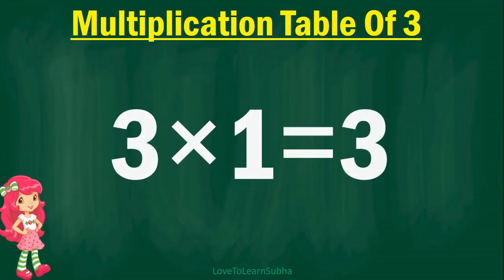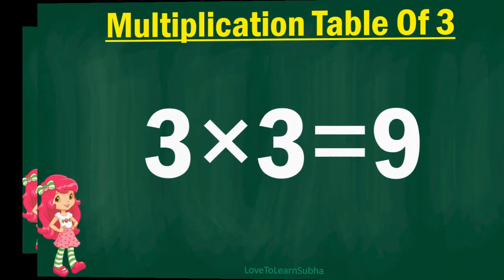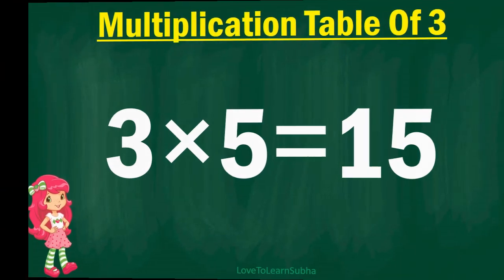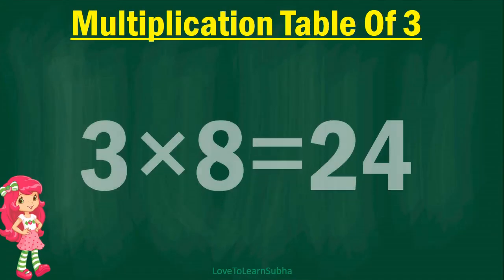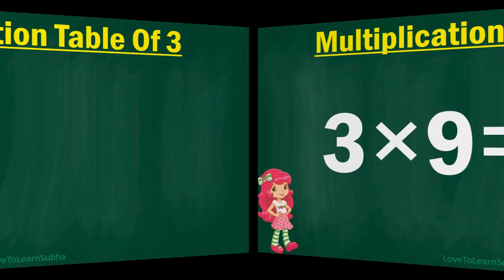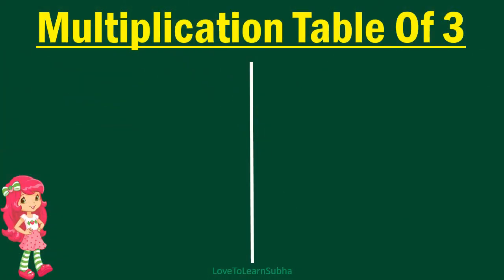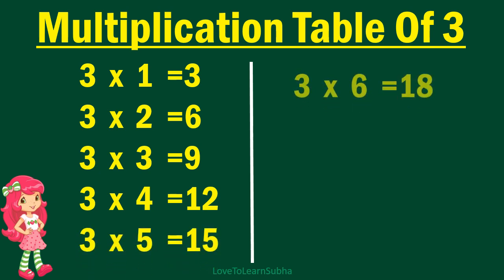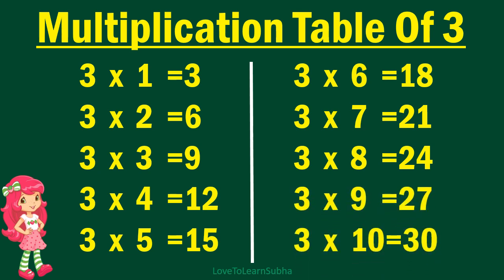Table of 3|Learn Multiplication Table of 3 |Maths Tables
3 x 1= 3
3 x 2=6...

3 table
,multiplication tables
,multiplication
Maths Table,
Maths multiplication table
,3 table
,tables
,maths tables
,3 ka pahada
,maths tables

maths
Arithmetic
premath concept
Maths basics
Basic Maths
maths basic
maths basic concepts
maths basics
maths basics in english
maths tricks
maths basic formulas
math concepts

educational videos
premath concept
Maths basics
Basic Maths

kids songs
kids
kids rhymes
kids learning
kids learning videos
kids learning